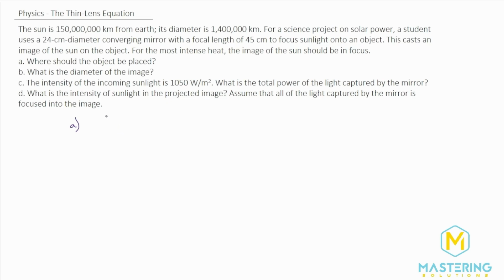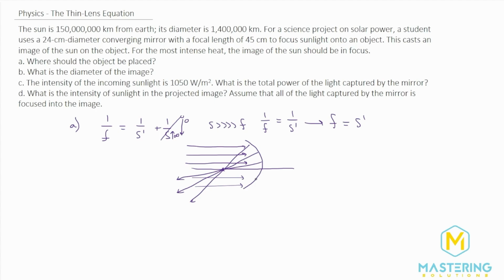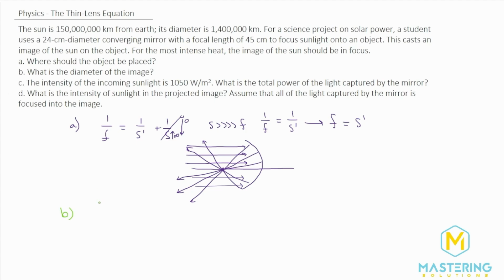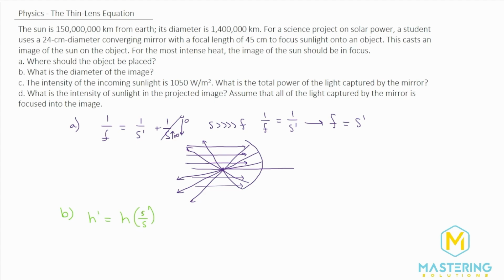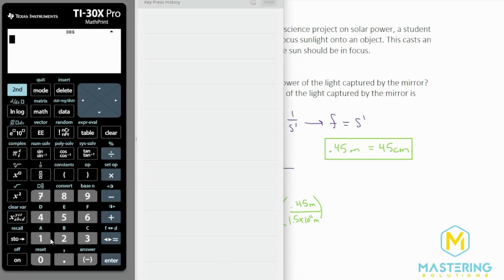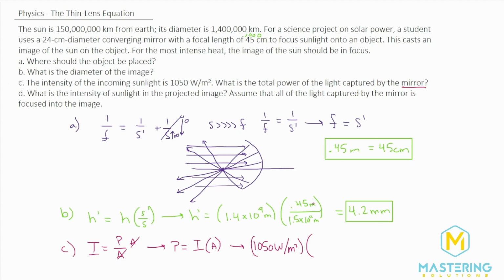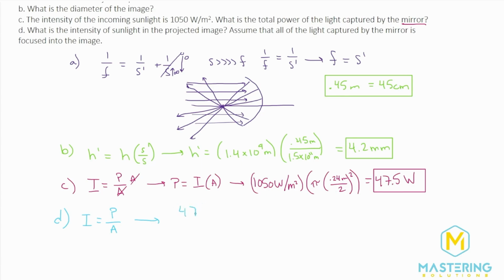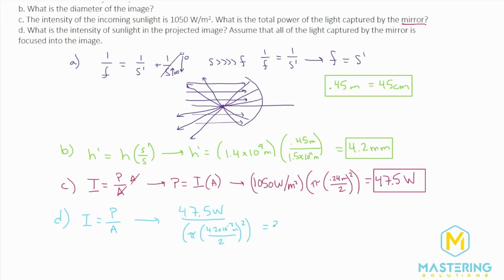18.58 Mastering Physics Solution-"The sun is 150,000,000 km from earth; its diameter is 1,400,000 km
Mastering Physics Video Solution for problem #18.58 "The sun is 150,000,000 km from earth; its diameter is 1,400,000 km. For a science project on solar power, a student uses a 24-cm-diameter converging mirror with a focal length of 45 cm to focus sunlight onto an object. This casts an image of the sun on the object. For the most intense heat, the image of the sun should be in focus.
a. Where should the object be placed?
b. What is the diameter of the image?
c. The intensity of the incoming sunlight is 1050 W/m2. What is the total power of the light captured by the mirror?
d. What is the intensity of sunlight in the projected image? Assume that all of the light captured by the mirror is focused into the image."